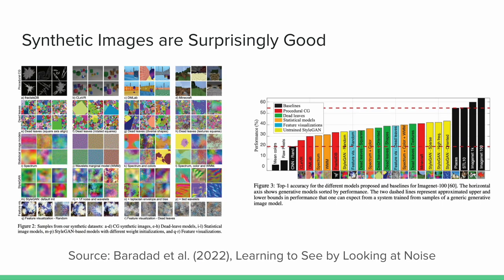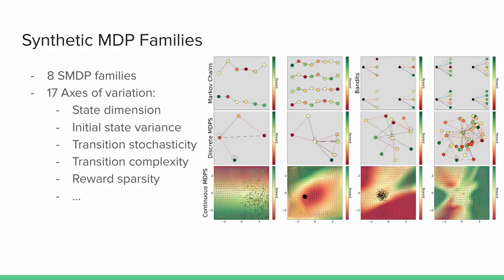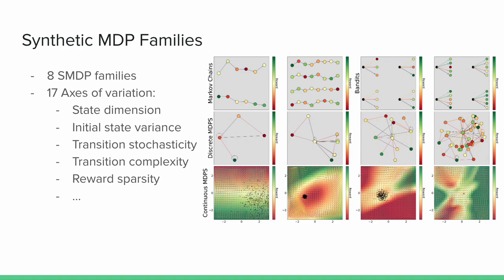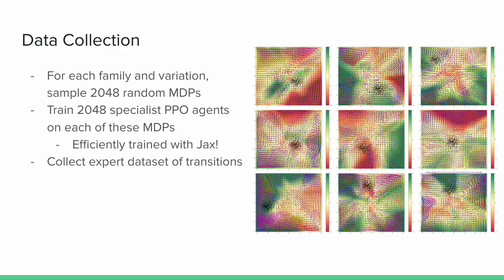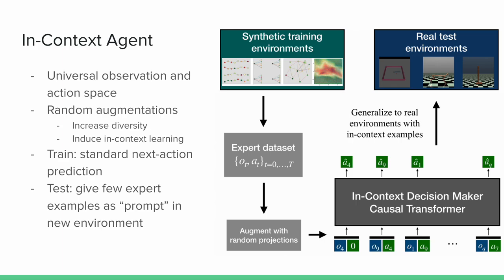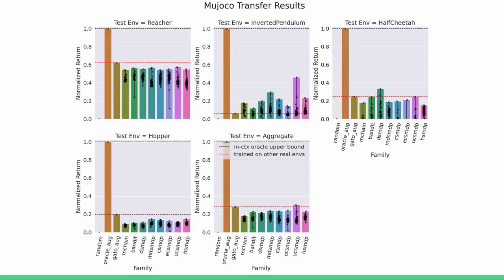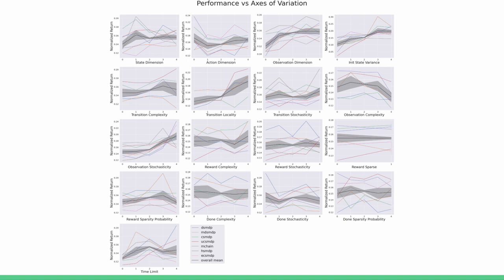AutoRL Workshop: Learning In-Context Decision Making with Synthetic MDPs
Current AI models are trained on huge datasets of real world data. This is increasingly true in RL, with generalist agents being trained on data from hundreds of real environments. It is thought that real data/environments are the only way to capture the intricate complexities of real world RL tasks. In this paper, we challenge this notion by training generalist in-context decision making agents on only data generated by simple random processes. We investigate data generated from eight different families of synthetic environments ranging from Markov chains and bandits to discrete, continuous, and hybrid Markov decision processes (MDPs). Surprisingly, the resulting agents' performances are comparable to agents trained on real environment data. We additionally analyze what properties of the pretraining MDPs are ideal for creating good agents, thus giving RL practitioners insights on choosing which environments to train on.